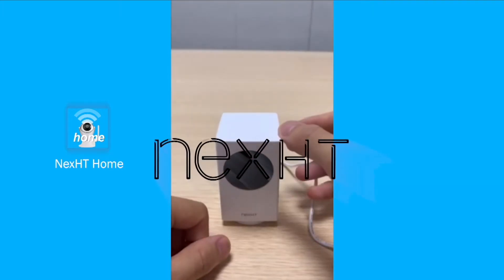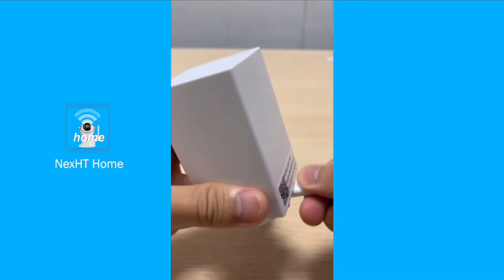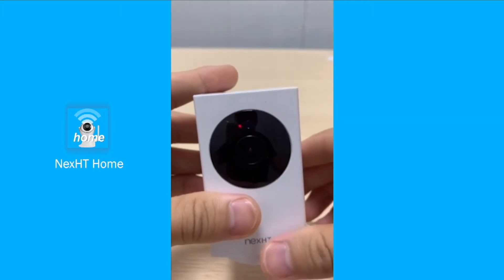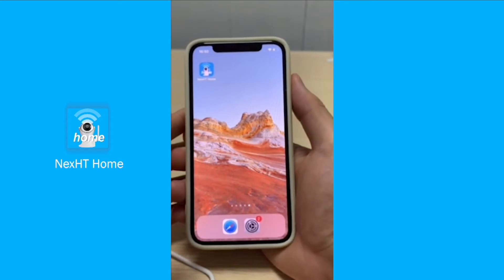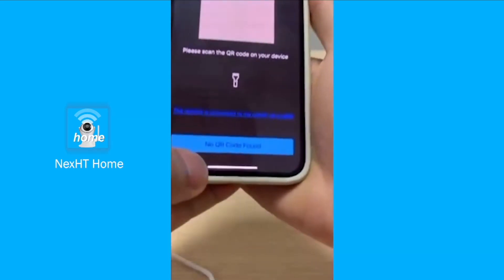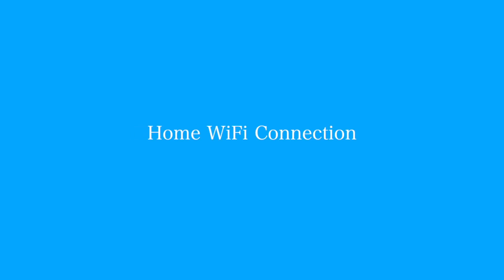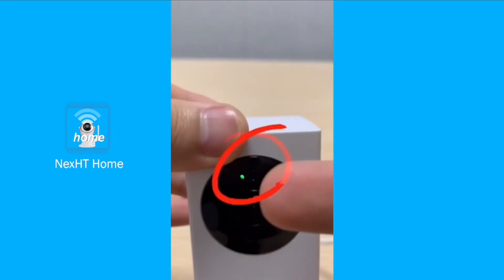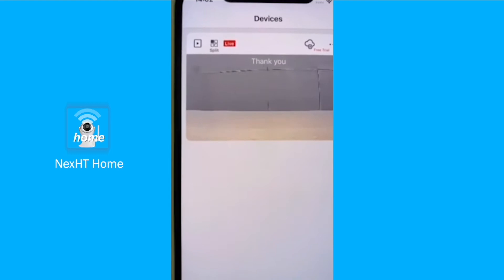Troubleshooting| How to fix setup problems? ---NexHT Home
This video includes:
Camera Mode before Setup/ Camera Reset Process/ Invalid QR Code lssues/ WiFi Connection / Home WiFi Connection

00:00:13 Camera Mode before Setup
00:01:06 Camera Reset Process
00:01:43 QR Code Issues (QR code is missing/blurry/not working)
00:02:35 Camera WiFi Connection
00:02:59 Home WiFi connection